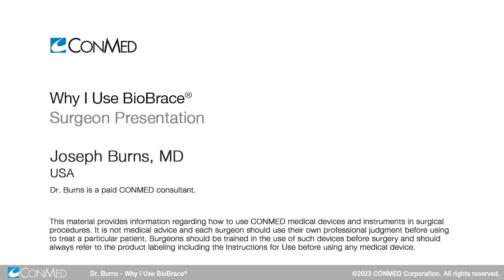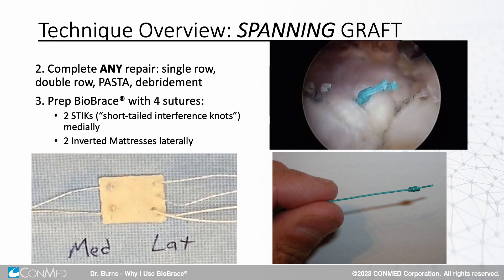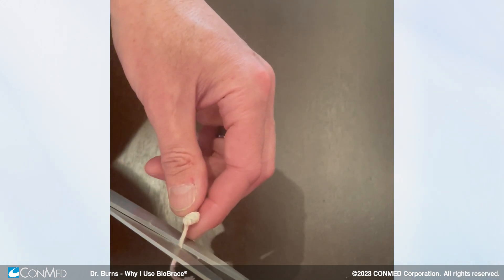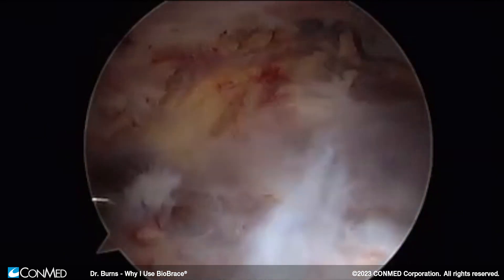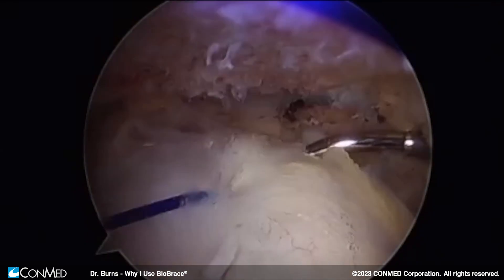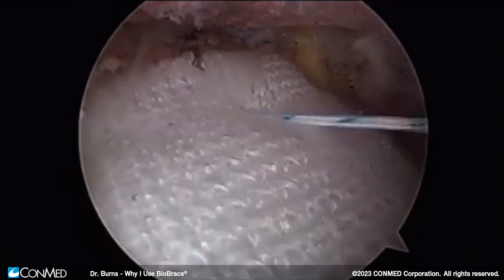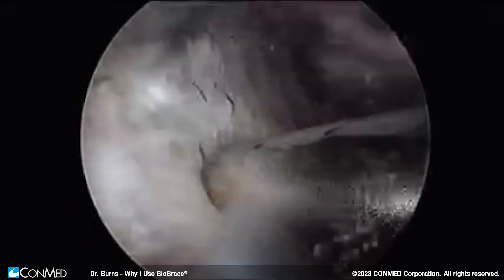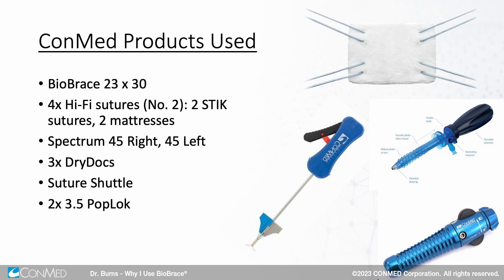Dr. Joseph Burns - PRESENTATION (2023): Why I Use BioBrace®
Dr. Burns presents his technique for using the BioBrace® Implant, along with tips and pearls.